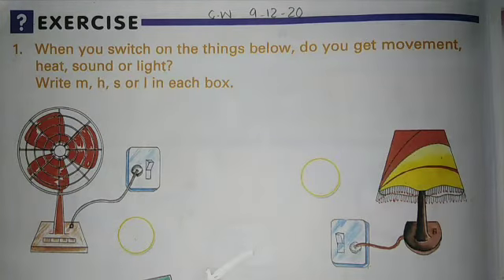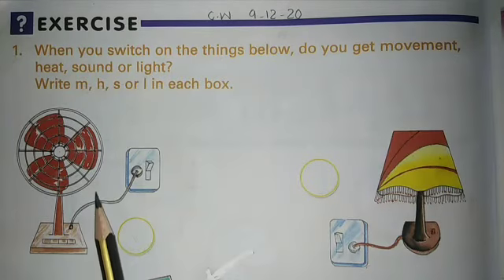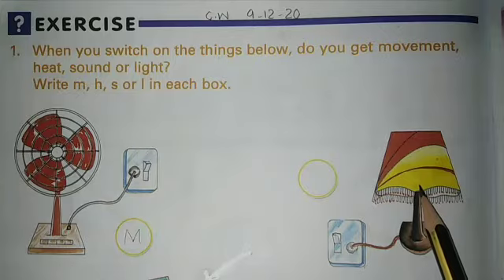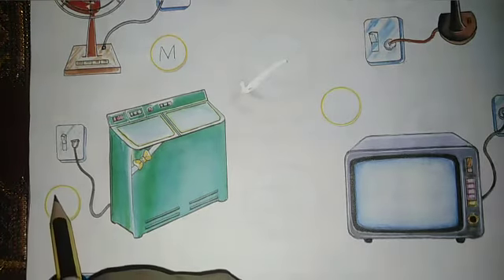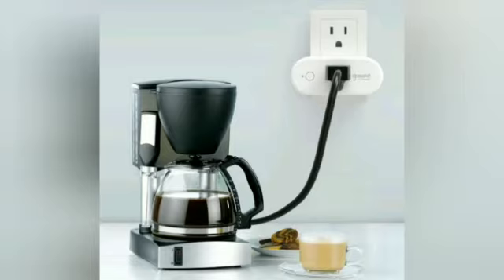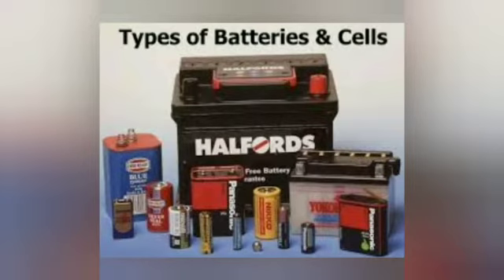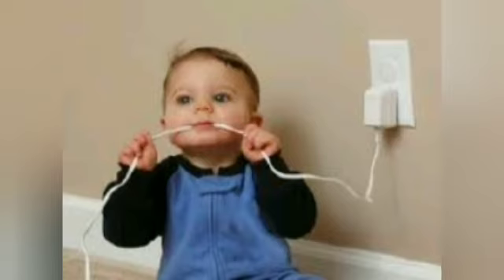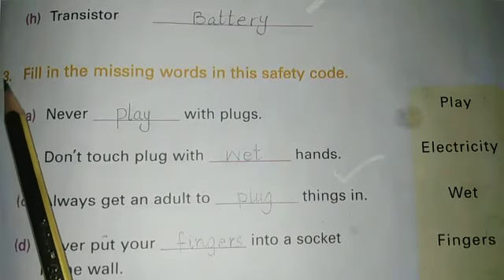grade 2 using Electricity part 2 Science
Video from zahida manzoor44